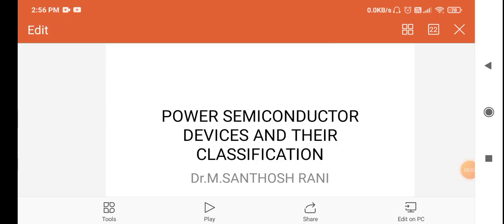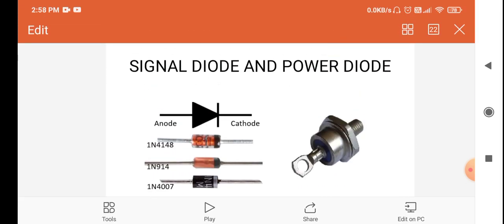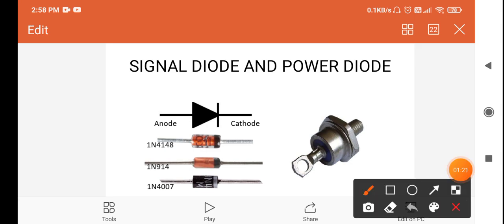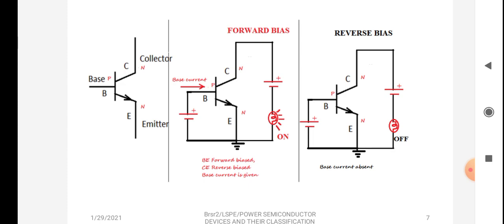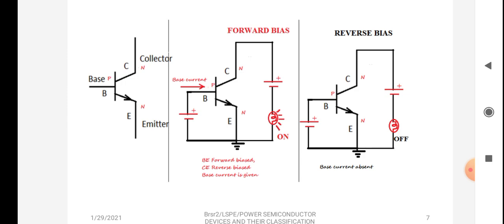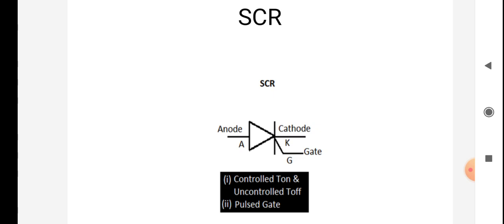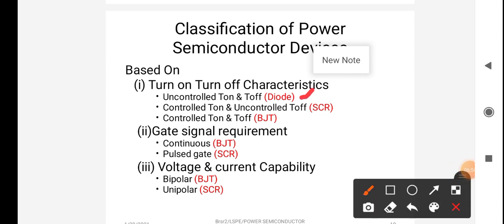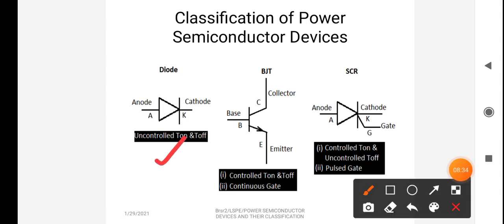Power Semiconductor devices and their classification